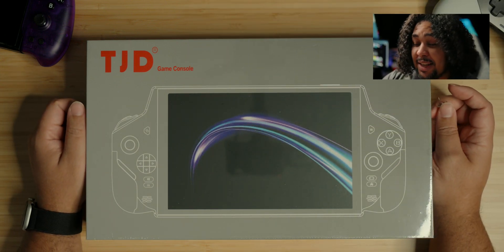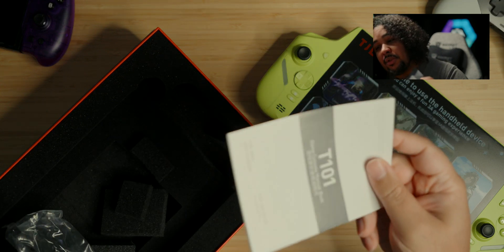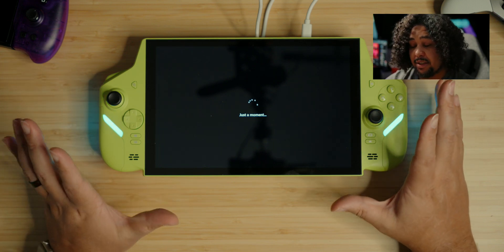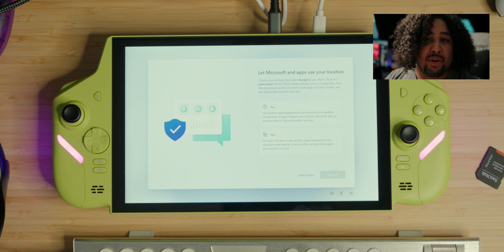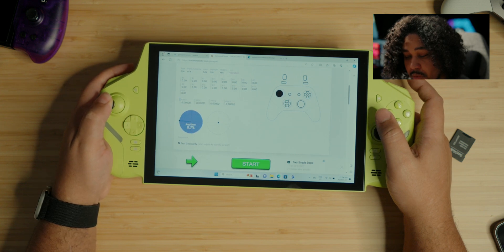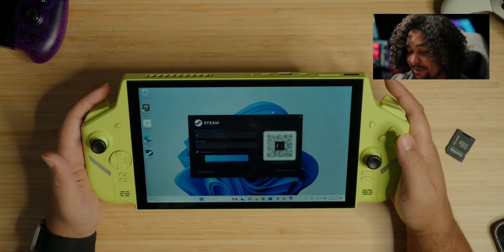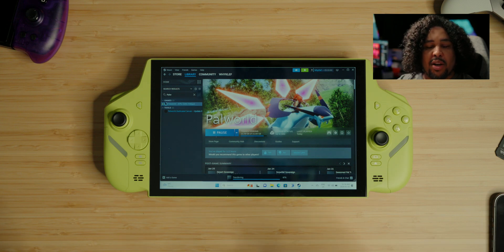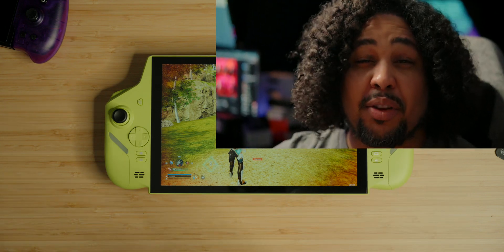TJD T101 - Lemons turned limonade... Not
OTC for "Off the Cuff" is a series that focuses on short, quick burst content, discovering new hardware in an unfiltered and direct format.

This episode covers the controversed TJD T101 handheld PC.

Credit: SoulOfTech

Control Software that I extracted myself from Program Files (x86):
I had a feeling someone would ask me that so I prepared ahead of time 😊 here's the link where you can download the zipped up app that serves as control center

😍 The socials 😍
Any additional support is extremely appreciated 🥹

⚙️ Equipment used in this video ⚙️
📄The list ║